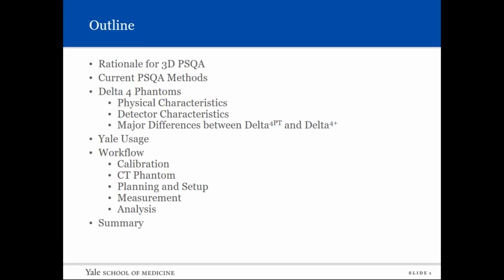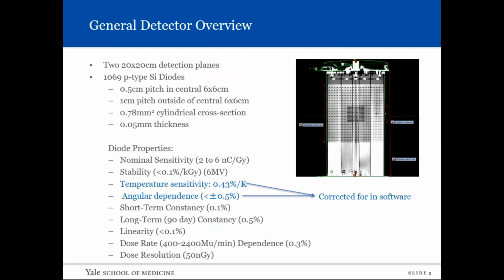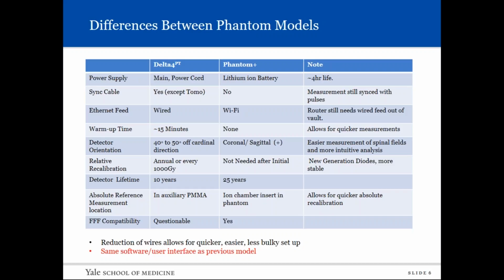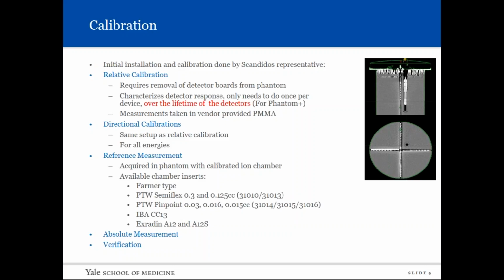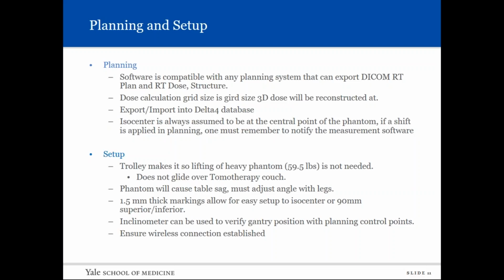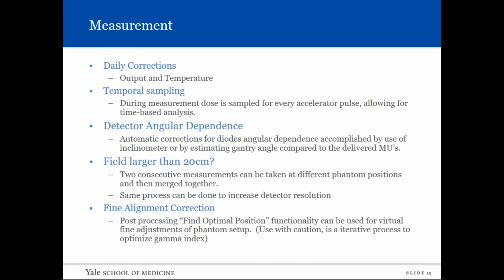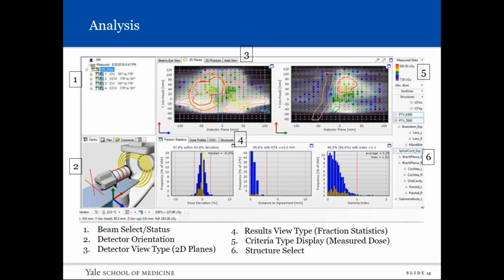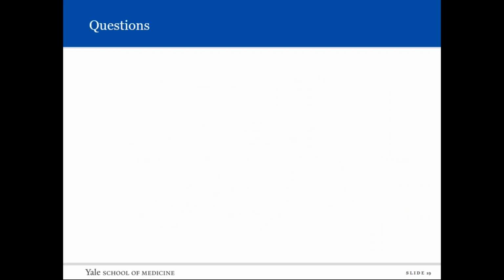How Yale Streamlines Daily Clinical Workflow with Delta4 Phantom+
Presented by Michael Butkus, Chief Resident of Medical Physics from Yale University School of Medicine & Yale New Haven Hospital
on the 7th and 8th of December 2016